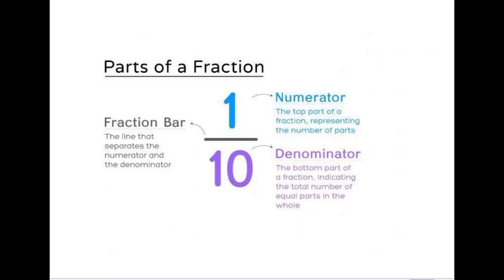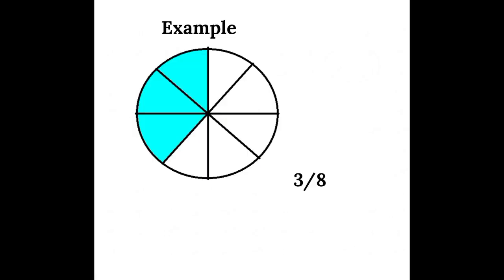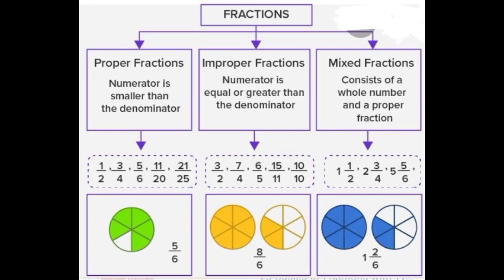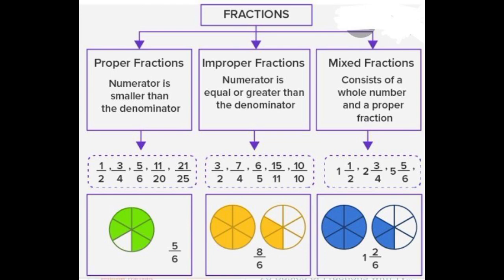Fractions made easy! Perfect for beginners | Fractions made simplified (Class 3 - 5 )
Basic Fractions for Beginners | Learn Fractions Easily | Maths Made Simple

In this video, you'll learn the basics of fractions in a simple and easy-to-understand way. This lesson is perfect for beginners, school students, and anyone who wants to build a strong foundation in mathematics.

Proper fractions

Improper fractions

Mixed fractions

This lesson is explained step by step using clear examples to make learning easy and enjoyable.